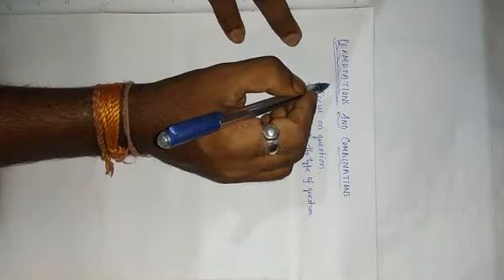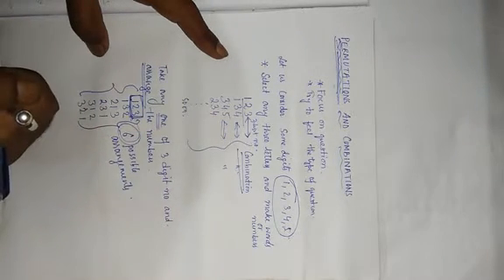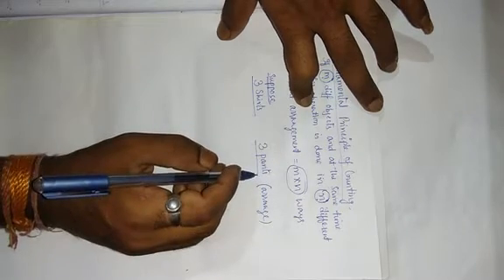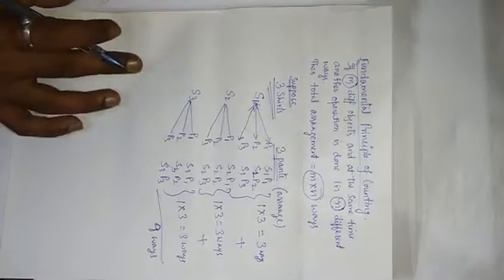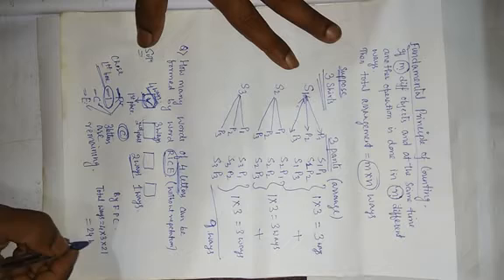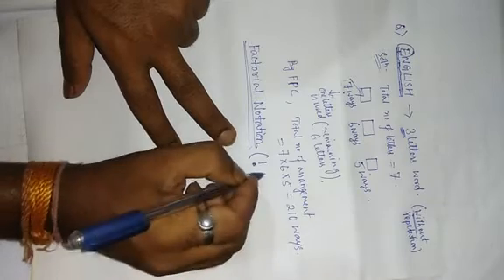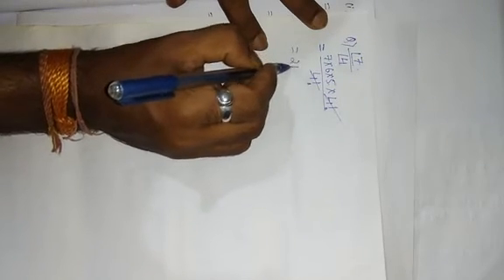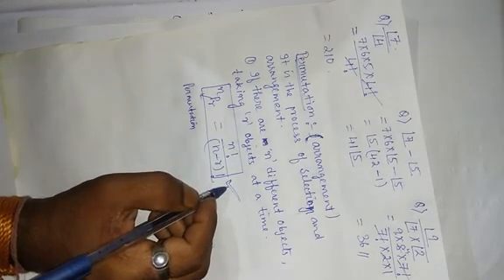Permutations and combinations(part1)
Introduction of basic concepts